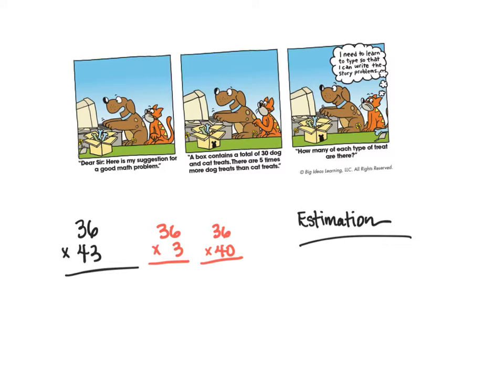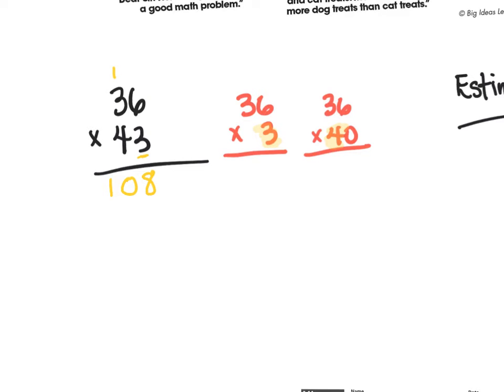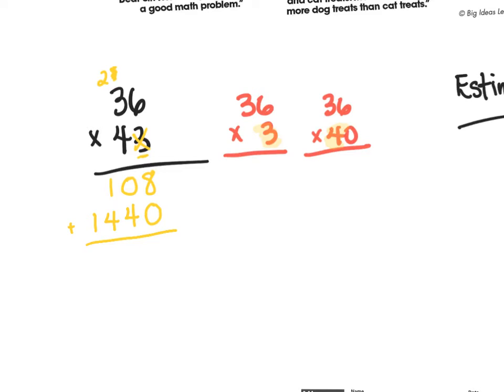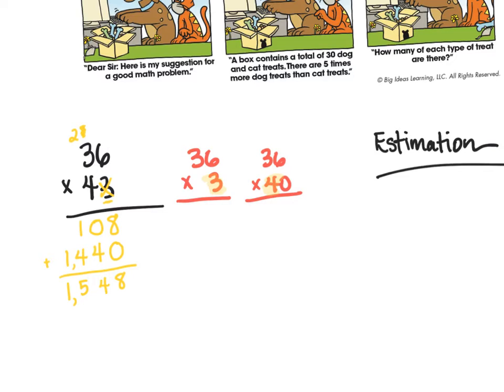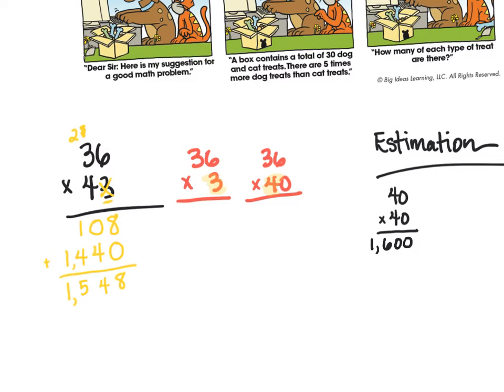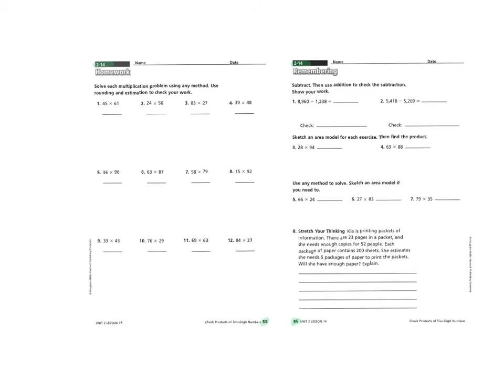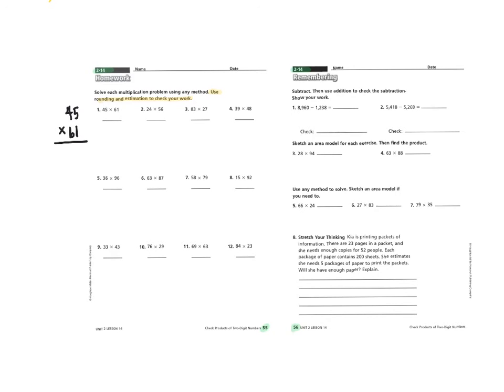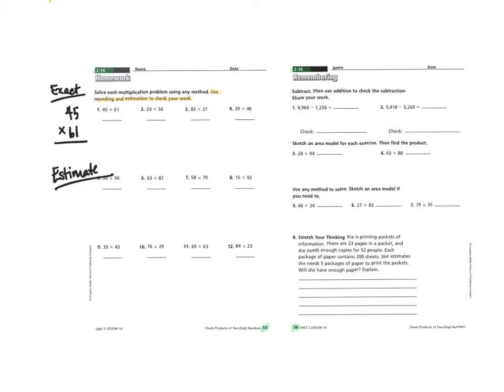2-14 Lesson, pages 55-56